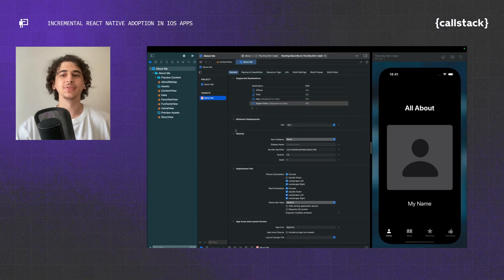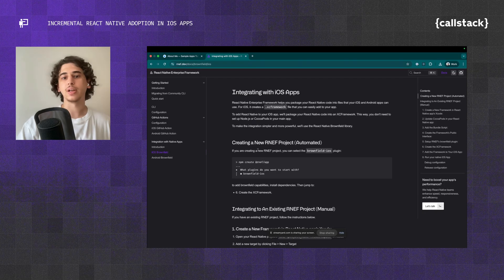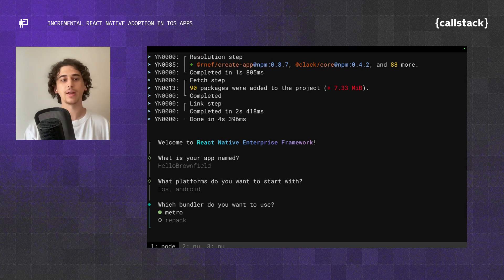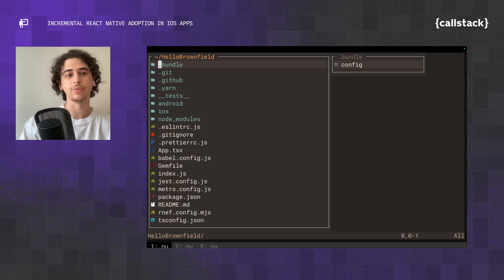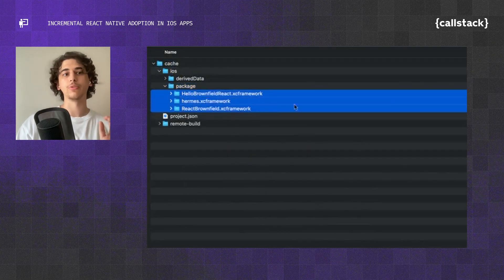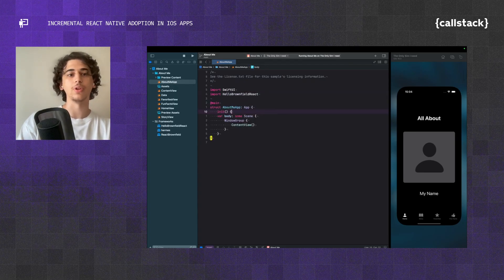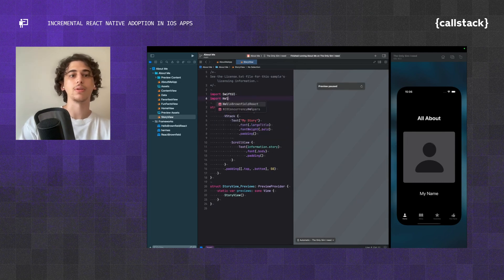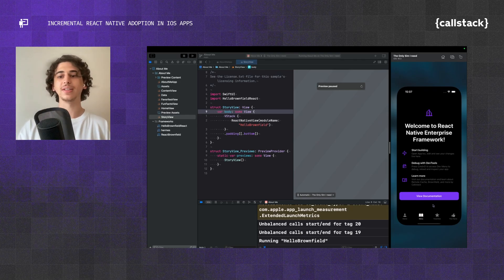Incremental React Native Adoption in iOS Apps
Brownfield development allows teams to adopt React Native gradually, embedding it into production apps one screen at a time.

In this walkthrough, Burak Güner shows how to
• Spin up a Rock (formerly known as React Native Enterprise Framework, or shortly RNEF) project configured for iOS
• Export React Native modules as XCFrameworks
• Import and initialize React Native in a SwiftUI app
• Replace a native view with a React Native screen

By the end, you’ll understand how to extend an existing iOS app with React Native in a controlled, incremental way.